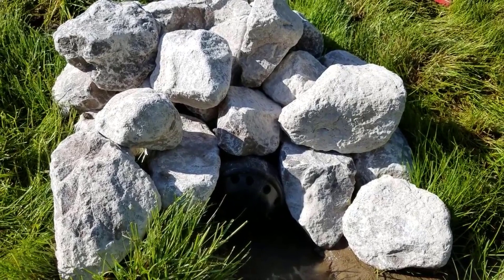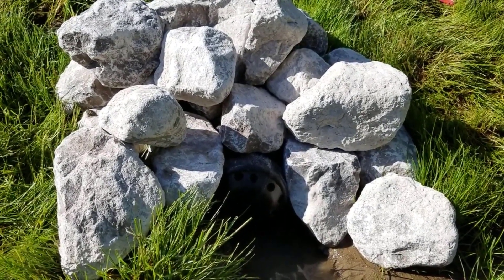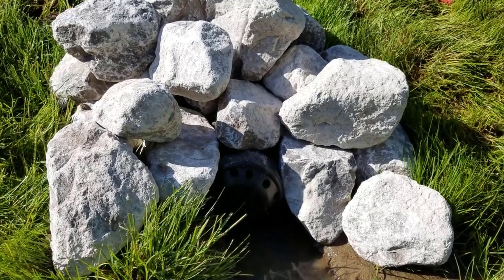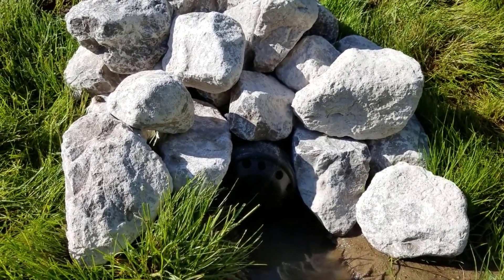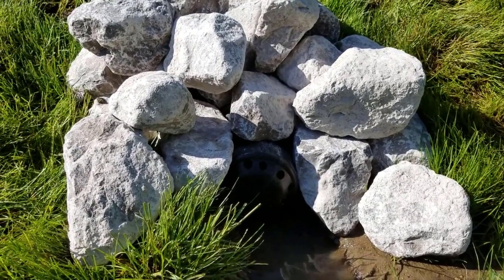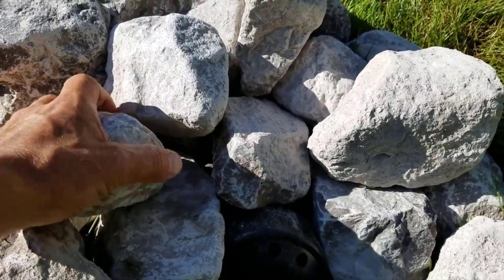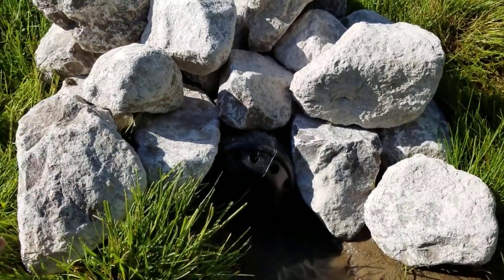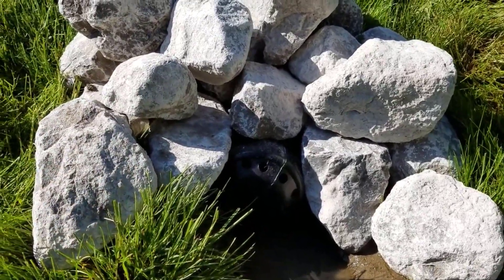How to Take Drainage Discharge Line to Daylight [ & STOP BACKFEEDING OF WATERWAYS ]